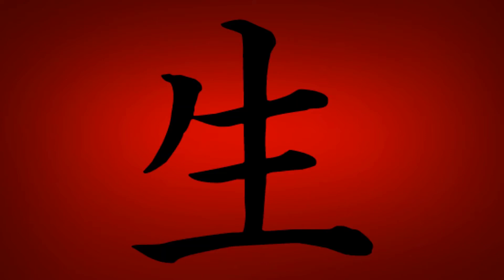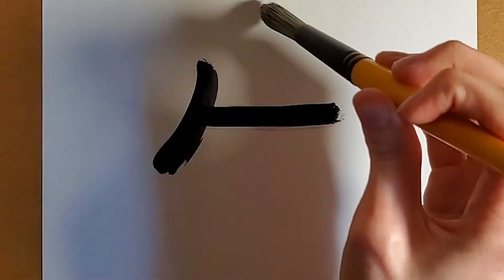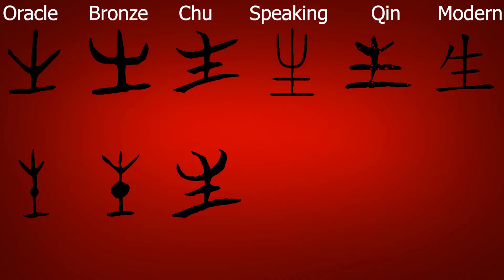生 History & Composition of Jōyō Kanji 44- sei, life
This video gives the history of the development of the kanji 生、and describes its composition.